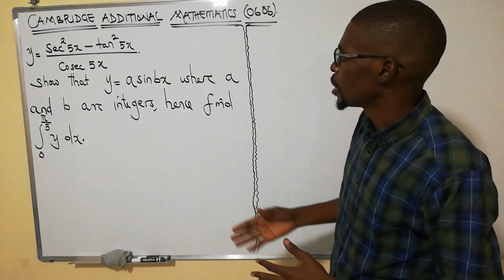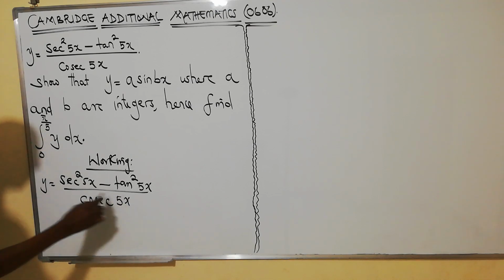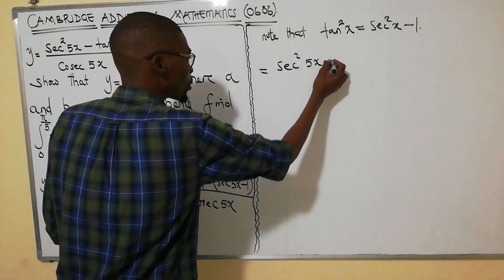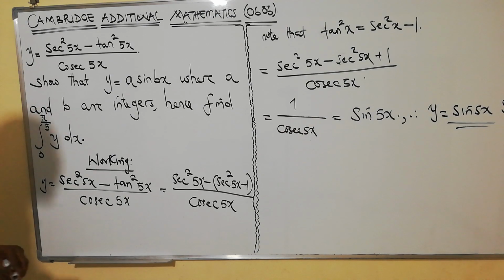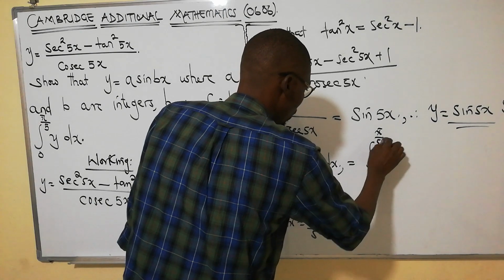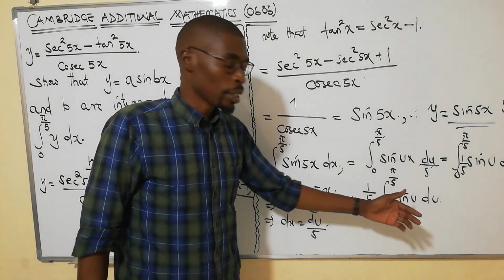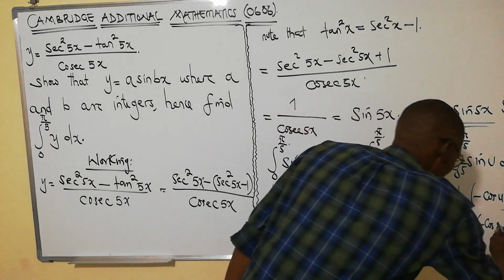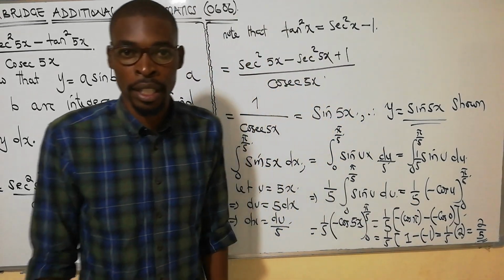CAMBRIDGE ADDITIONAL MATHEMATICS IGCSE 0606/22 FEBRUARY/MARCH 2023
Trig identities and its application in integration.